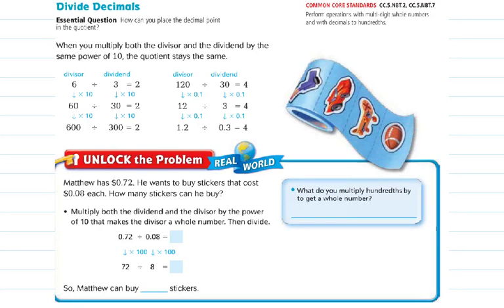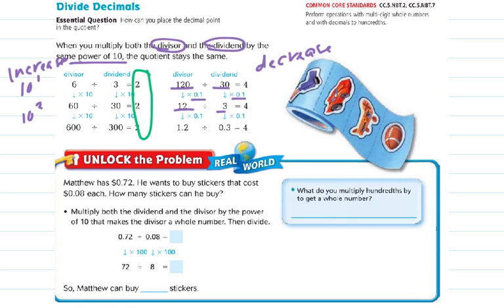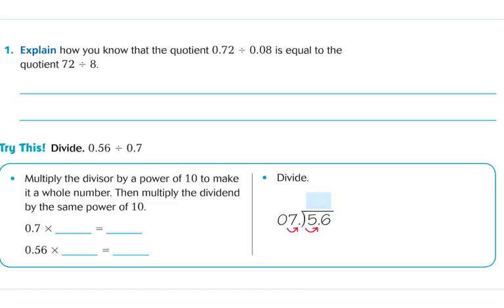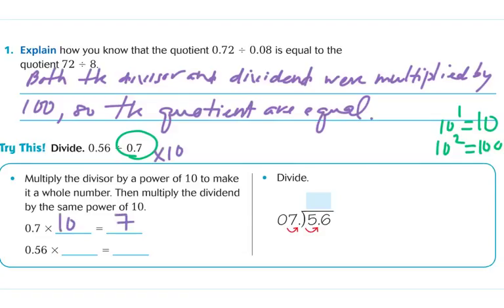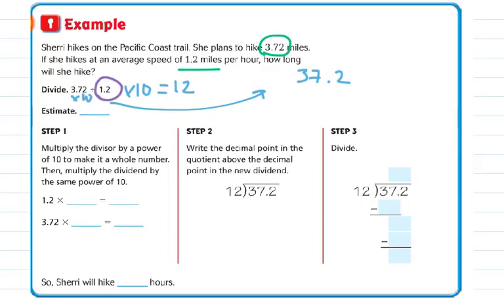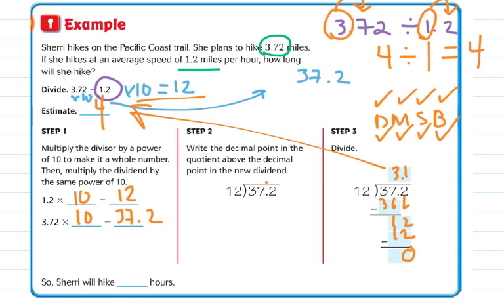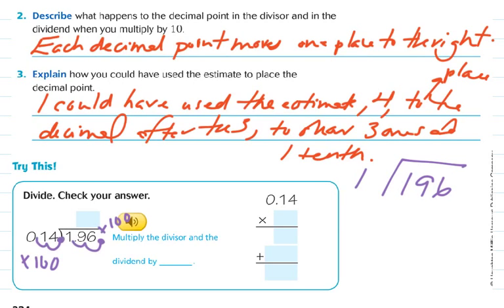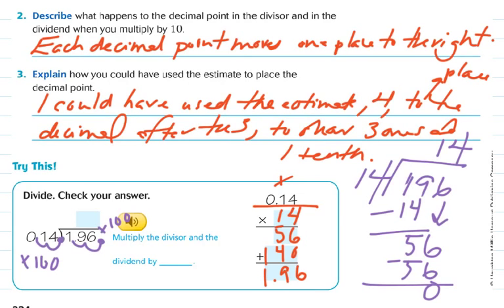Lesson 5.6 Divide by Decimals